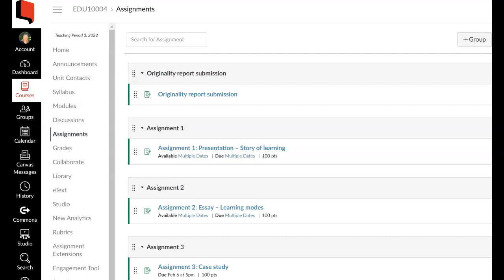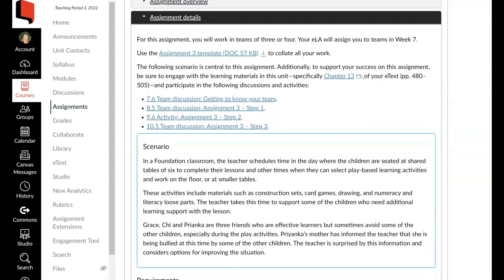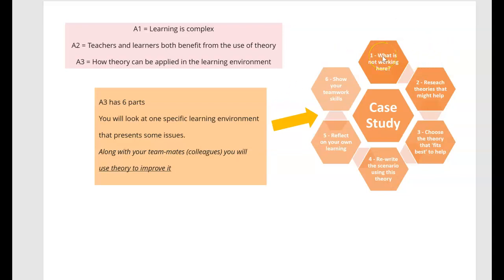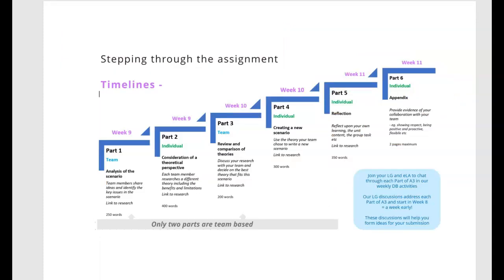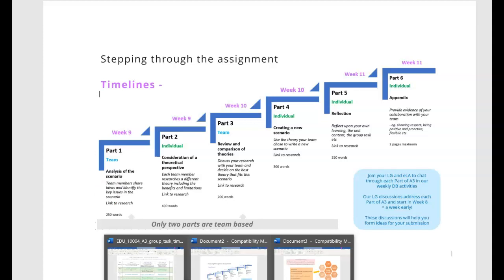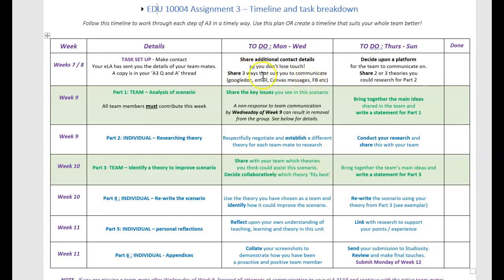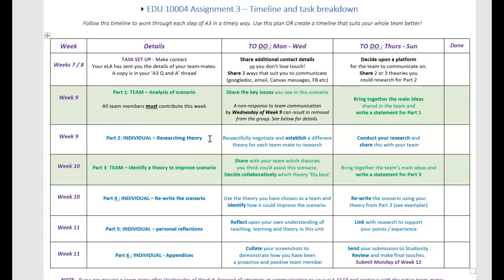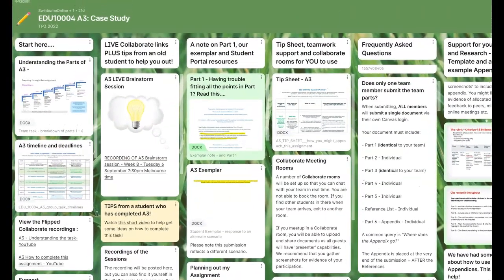A3 - Understanding the team task